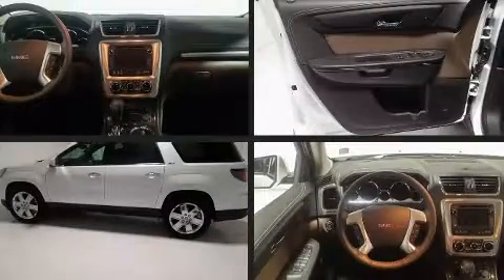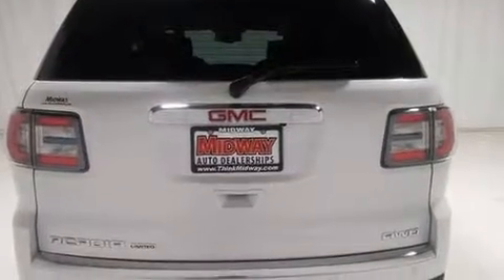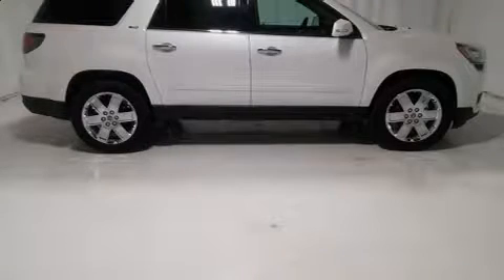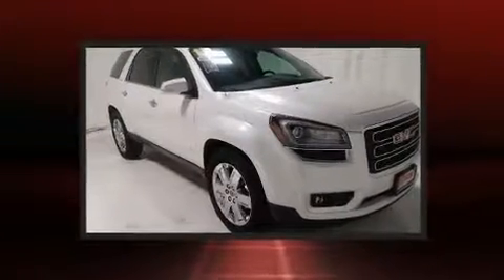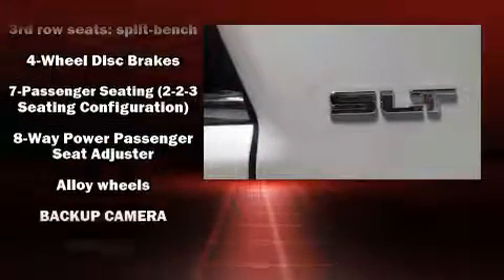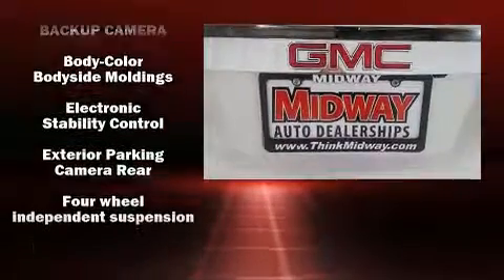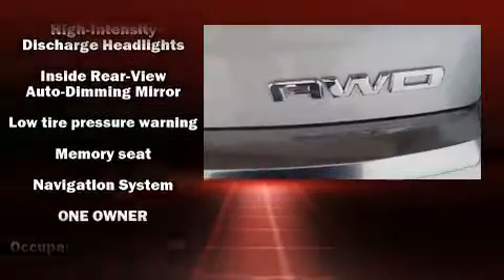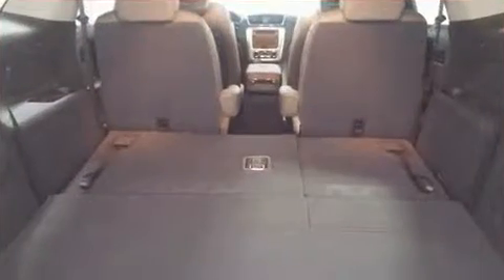2017 GMC Acadia Limited Limited in Kearney, NE 68847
515 2nd Avenue E - 219 2nd Avenue E

Load your family into the 2017 GMC Acadia. It features all-wheel drive versatility, an automatic transmission, and a refined 6 cylinder engine. It includes heated seats, a blind spot monitoring system, front bucket seats, a power rear cargo door, lane departure warning, remote keyless entry, rear wipers, and power seats. Features such as automatic climate control and leather upholstery prove that economical transportation does not need to be sparsely equipped. Third row seats provide an even greater maximum passenger capacity. The unique heads-up display projects vehicle information onto the windshield, including speed, gear selection and engine speed. Drivers benefit by not having to take their eyes off the road. With high intensity discharge headlights illuminating your path, you'll always appreciate maximum visibility. Audio features include a CD player with MP3 capability, rear mounted audio controls, steering wheel mounted audio controls, and 10 speakers, providing excellent sound throughout the cabin. Passengers are protected by various safety and security features, including: head curtain airbags, front side impact airbags, traction control, ignition disabling, onStar, and 4 wheel disc brakes with ABS. Brake assist technology provides extra pressure when applying the brakes. This vehicle has achieved Certified Pre-Owned status, by passing a comprehensive certification process, including a rigorous 117 point inspection! We have the vehicle you've been searching for at a price you can afford. Stop by our dealership or give us a call for more information.